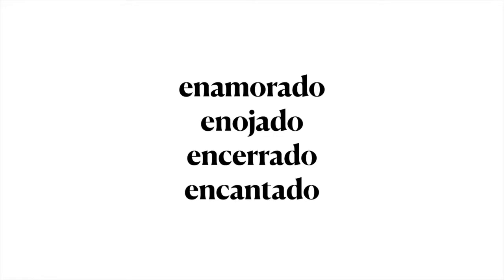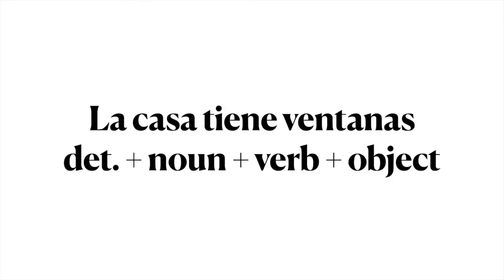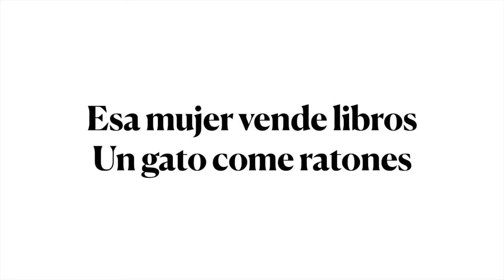How to memorize new words in Spanish faster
Written by Monica Barnkow.
Presented by Dan Berges.